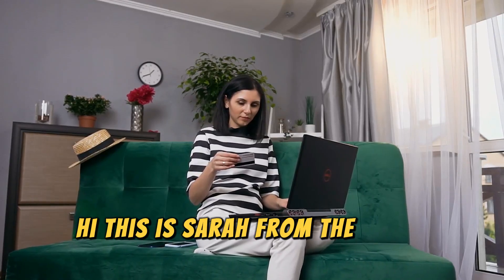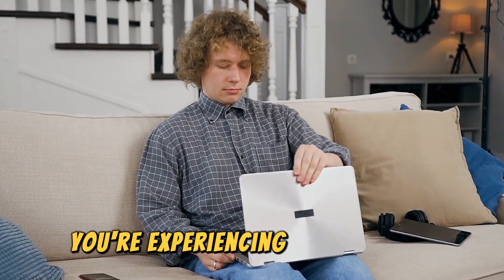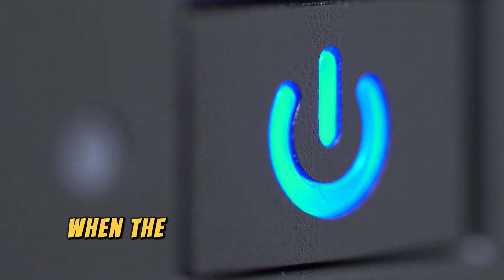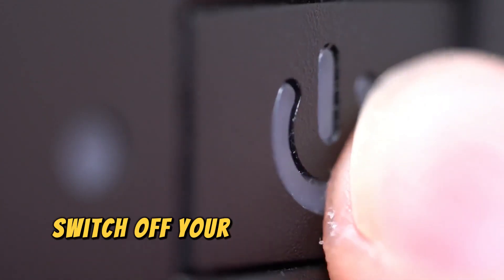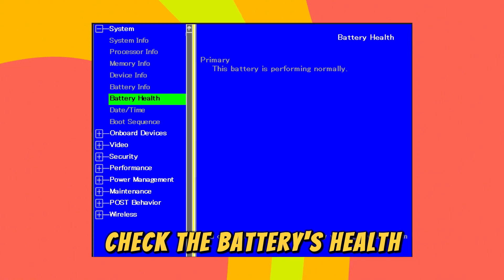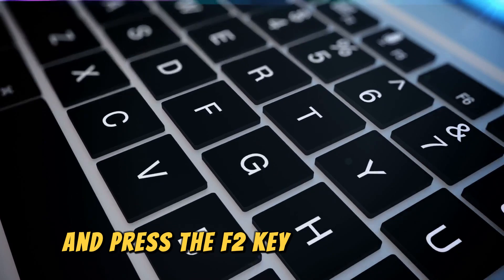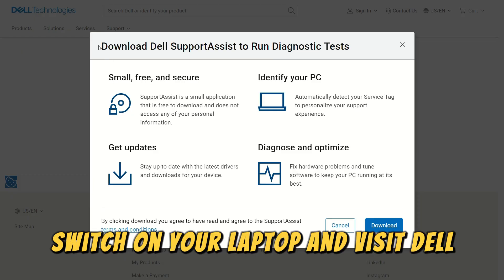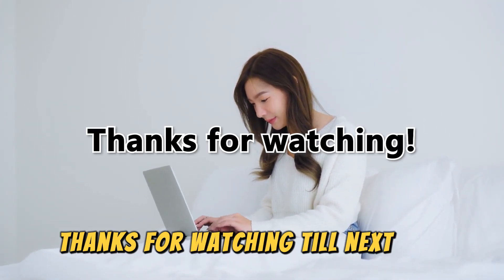How To Fix Dell Laptop Battery That Is Charging But The Percentage Not Increasing (Complete Guide!)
How To Fix Dell Laptop Battery That Is Charging But The Percentage Not Increasing (Complete Guide!). In this video tutorial I will show you how to fix Dell laptop battery that is charging but percentage not increasing.

You’re experiencing this problem because of a faulty adapter, depleting battery, or power-hungry background apps. To fix these;
Check your laptop’s adapter.
 Restart your laptop and tap F2 when the logo appears.
 Check the adapter type in BIOS. If it’s none, ensure you’ve plugged your adapter; if it’s unknown, replace it with a compatible model.

Check the battery's health status.
 Switch off your laptop, then switch it on.
 Press the F2 key when you see the Dell logo. Doing so brings you to the BIOS.
 Select General from the left pane and tap Battery information.
 Check the battery's health.
 If you don’t get results, reseat your laptop’s battery and retry. Replace the battery if it’s too depleted.

Charge your laptop in BIOS.
 Restart your computer and press the F2 key to enter BIOS.
 Plug your charger and allow the computer to charge.
 Check the battery percentage after some time.
If the percentage changes, switch on your laptop to run a battery diagnostic